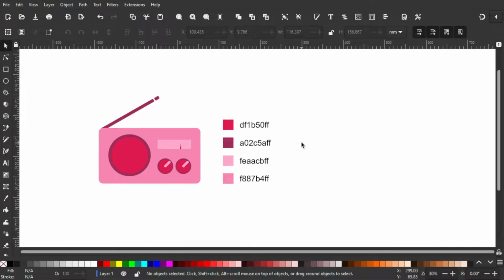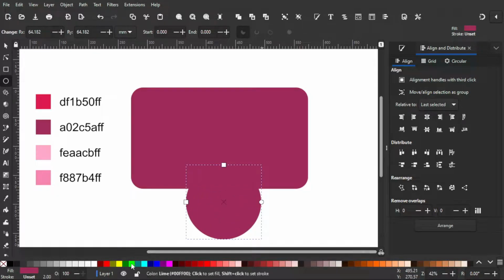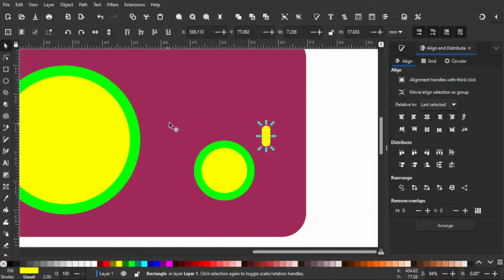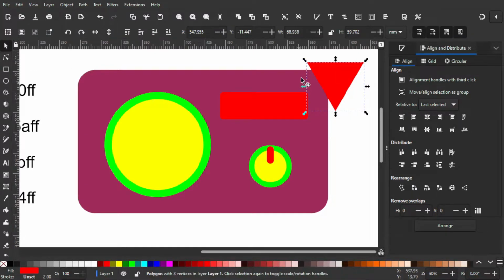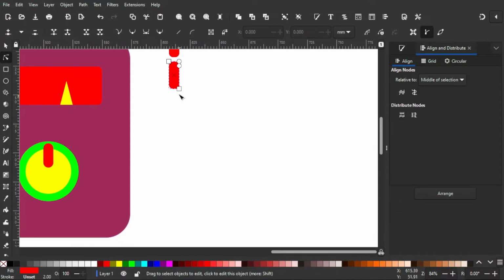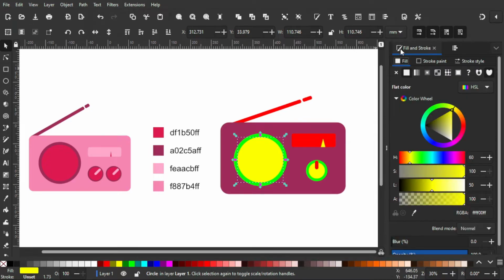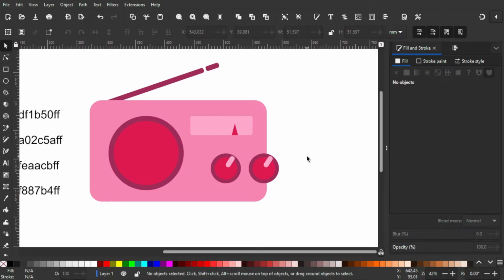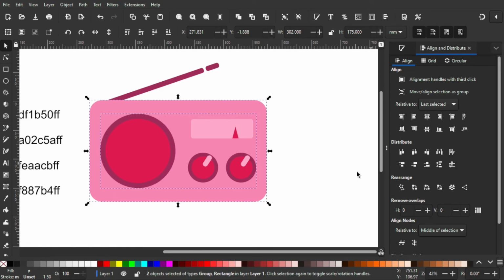CUTE Radio ILLUSTRATION for BEGINNERS | Inkscape Tutorial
Radio Illustration

Hello everyone, in today's video I'm gonna show you how to make this cute radio illustration using Inkscape. This is gonna be easy and fun to follow. Enjoy!